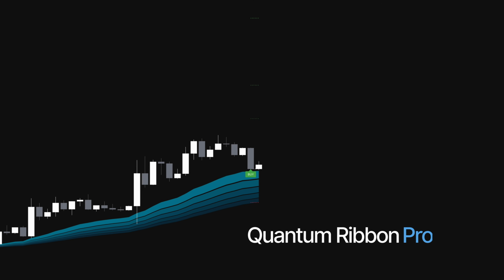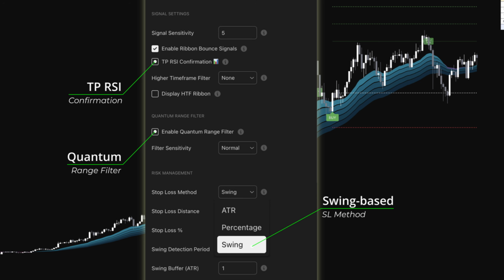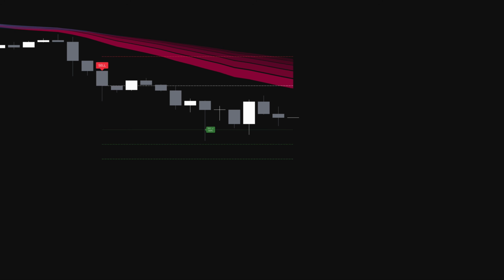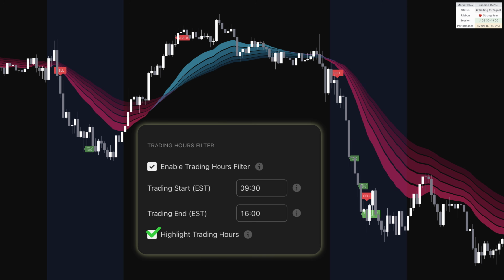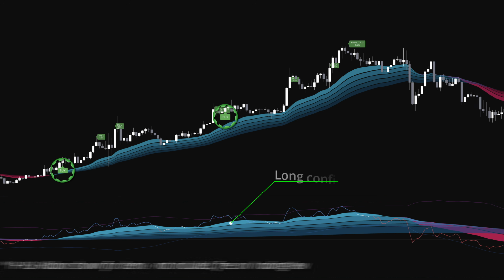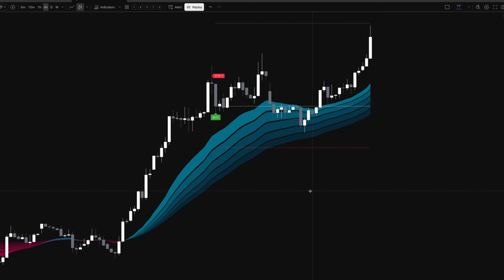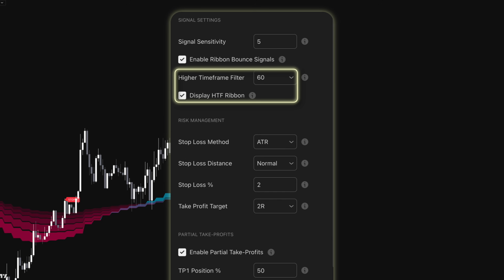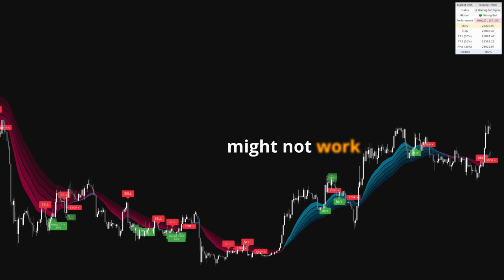Quantum Ribbon Pro 2.0: NEW Tradingview Indicator With Range Filter & Break-Even Stops Built In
Quantum Ribbon Pro 2.0 - The complete TradingView system just got six major upgrades.

Quantum Ribbon Pro 2.0 is here with six major upgrades that make this the most complete TradingView indicator for trend following and trade management.

What's New in 2.0:
* TP RSI Confirmation (Built-In) - No second indicator needed
* Quantum Range Filter - Filtera signals in choppy markets
* Swing-Based Stop Loss - Structure-based stops with ATR buffer
* Disable Weekend Alerts - Quality of life for crypto traders
* Trend Candle Coloring - Instant visual feedback
* Full Visual Customization - Labels, lines, and table styling

Original Pro Features: Multi-Timeframe Confirmation, Partial Take-Profits, Break-Even Stop, Ribbon Bounce Signals, Trading Hours Filter, Custom Ribbon Settings, Alert Customization

⚠️ This is a trading tool, not a signal service or profit guarantee. Markets change, results vary, trading involves risk.

⏰ TIMESTAMPS
00:00 - Quantum Ribbon Pro
00:46 - Quick Lite Recap
01:26 - What Pro Adds - Overview
01:50 - What's New in 2.0 - Overview
02:30 - Multi-Timeframe Confirmation
03:22 - Partial Take-Profits
04:25 - Break-Even Stop
05:07 - Ribbon Bounce Signals
05:55 - Trading Hours Filter
06:32 - Custom Ribbon Settings
07:11 - Alert Customization
08:02 - TP RSI Confirmation
09:13 - Quantum Range Filter
10:13 - Swing-Based Stop Loss
10:45 - Disable Weekend Alerts
11:10 - Trend Candle Coloring
11:36 - Visual Customization
12:24 - Seeing It In Action
13:53 - Very Important
14:52 - Next Steps